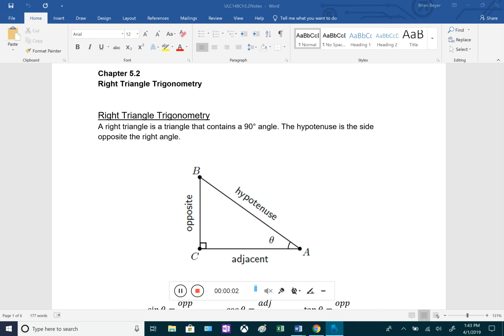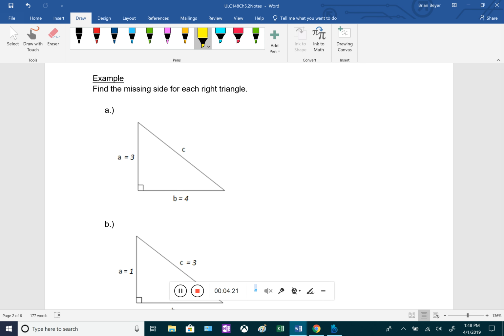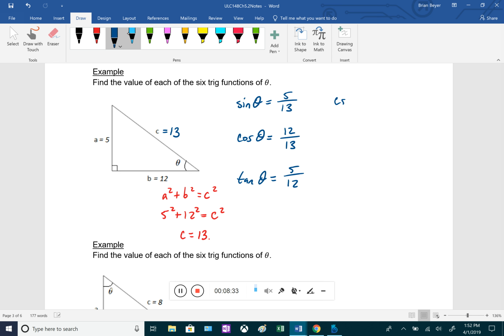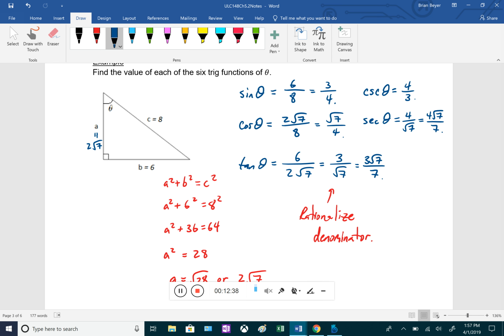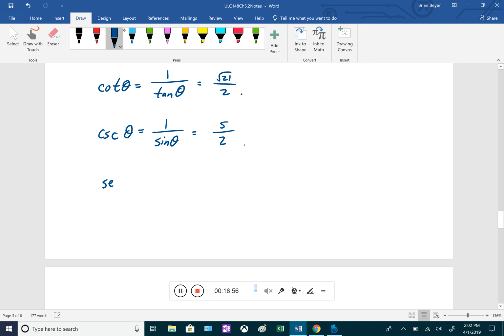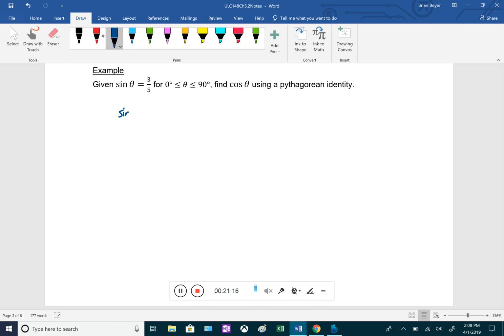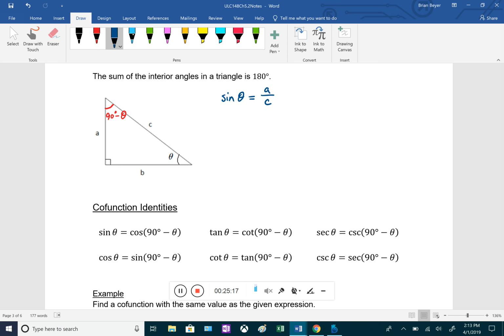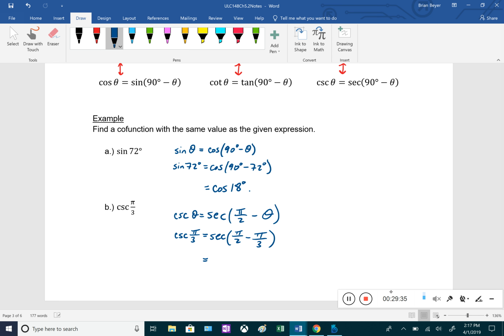Chapter 5.2 - Right Triangle Trigonometry